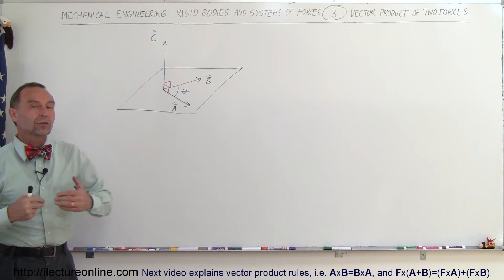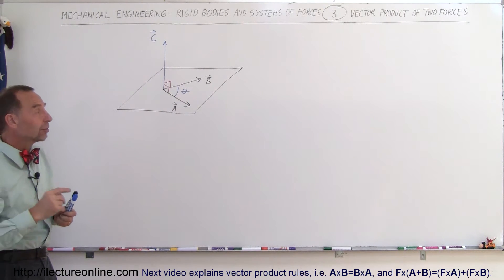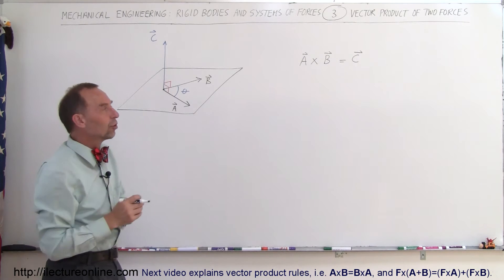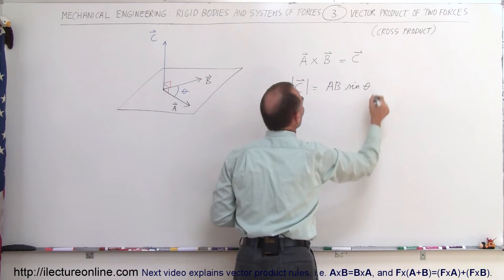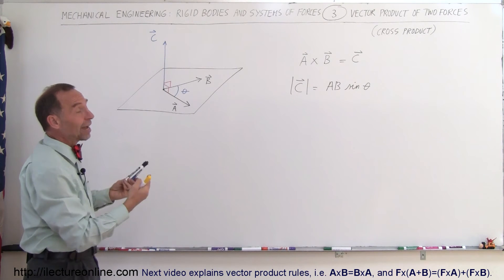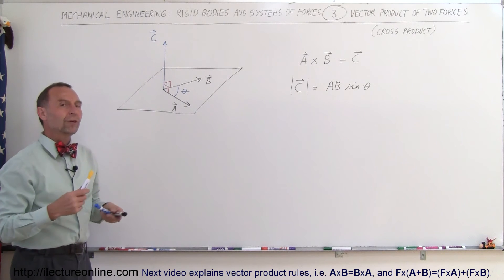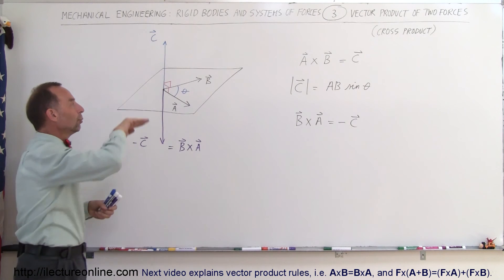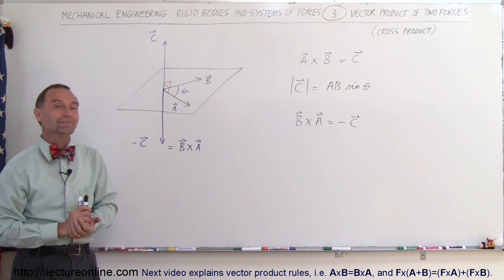Mechanical Engineering: Rigid Bodies & Sys of Forces (3 of 47) Vector Product of 2 Forces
In this video I will explain vector product of 2 forces (or cross product).